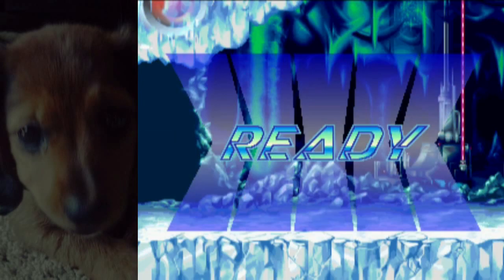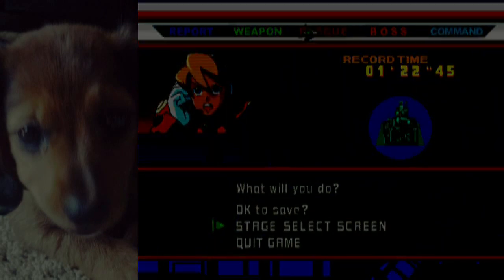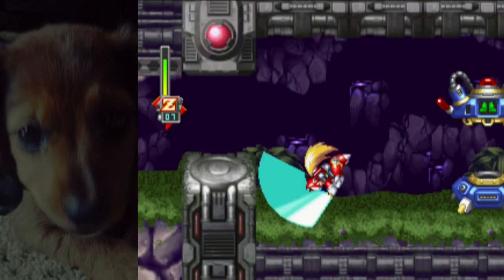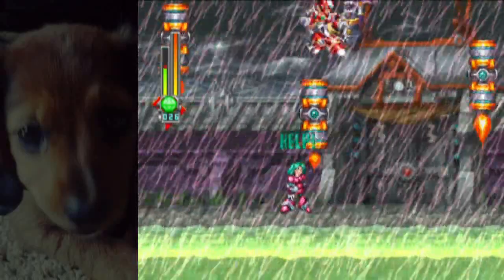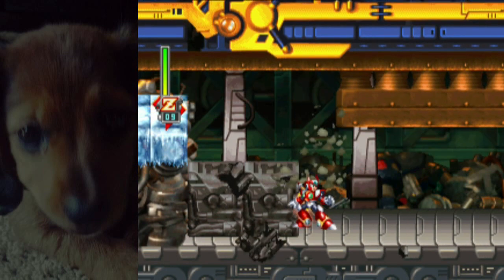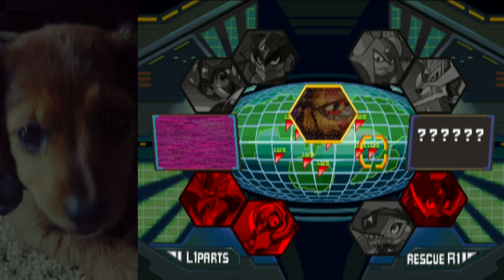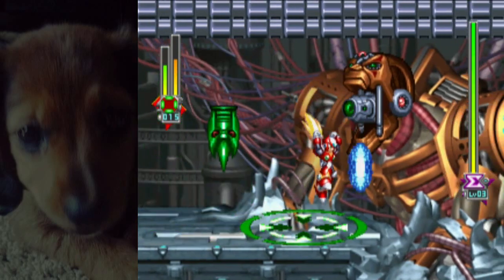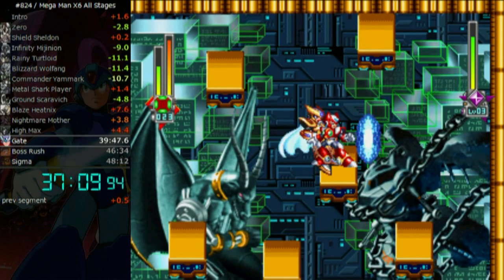Mega Man X6 - How to use the Ensuizan Invincibility Glitch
Yeah.